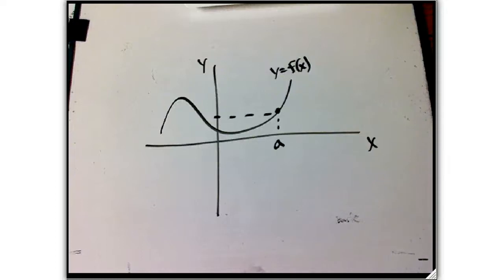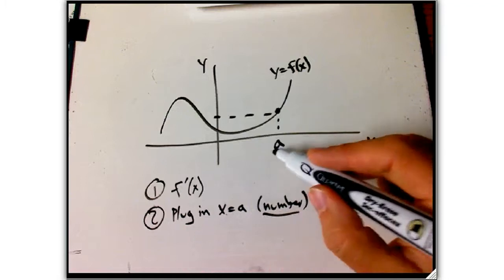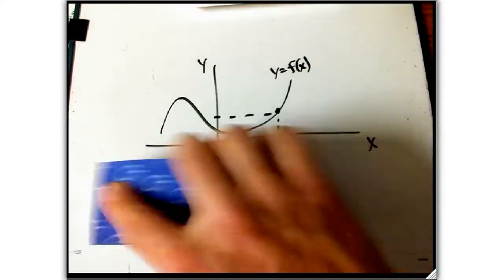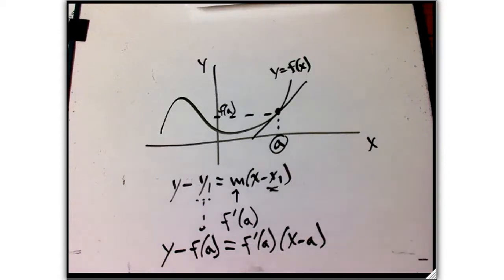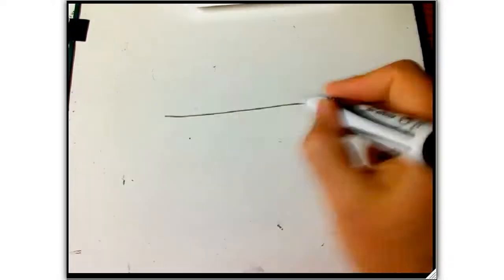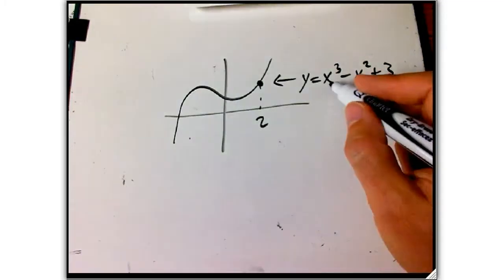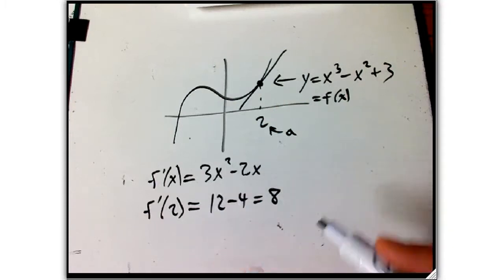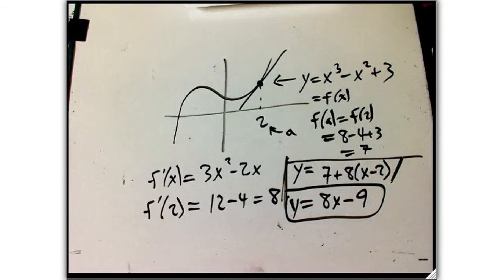basic tangent line formula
Quick derivation and example of the formula for the tangent line